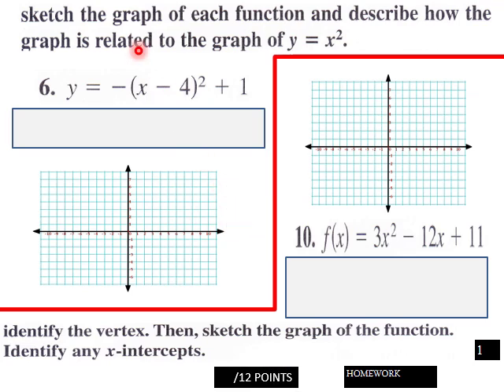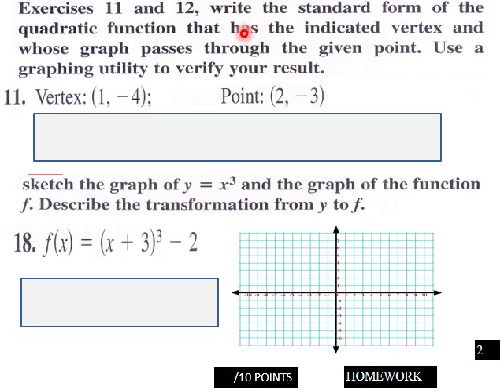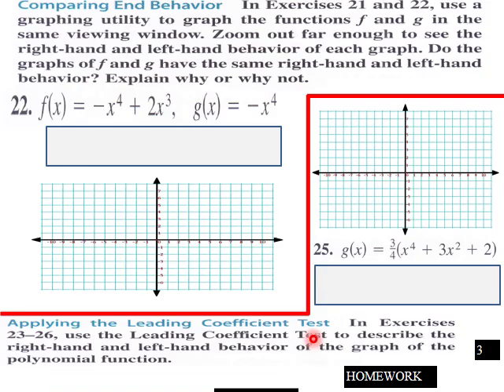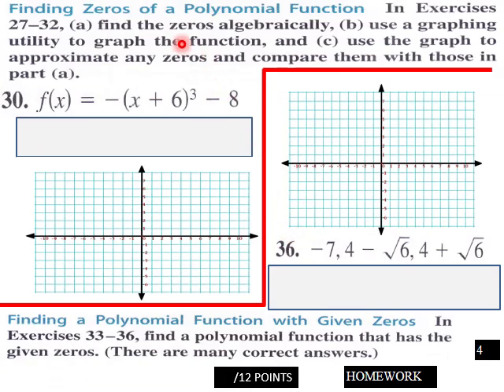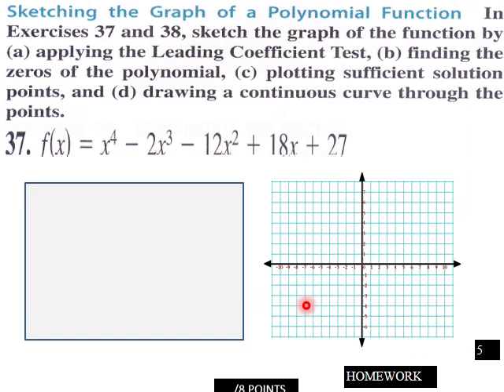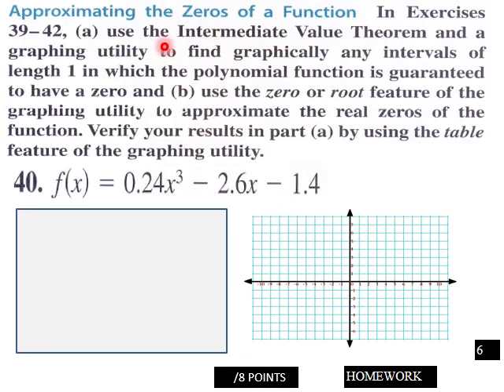Ch 2 R S P Calc HW L V Pt 1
Pre-Calculus Lesson Ch 2 Review and Summary P Calc HW L V Pt 1. ppt version available at Powershow.com using search term "ruff_math". all course materials available at